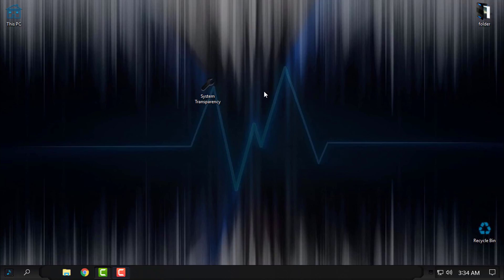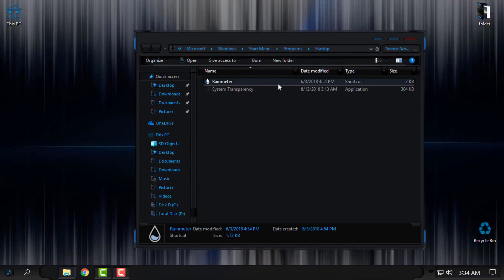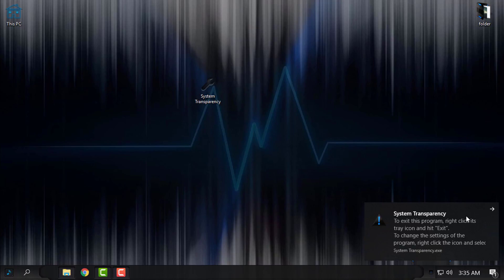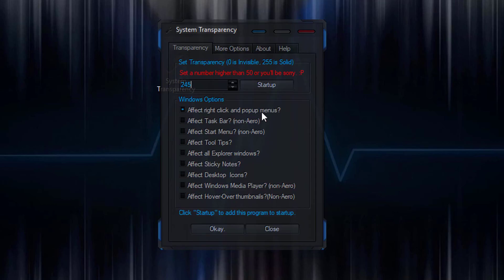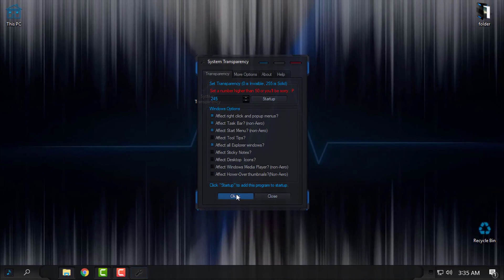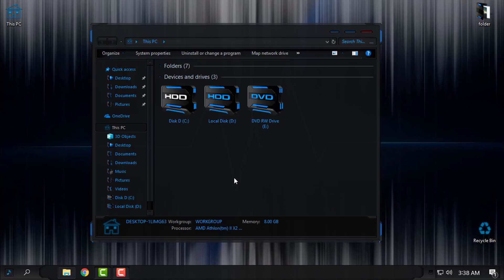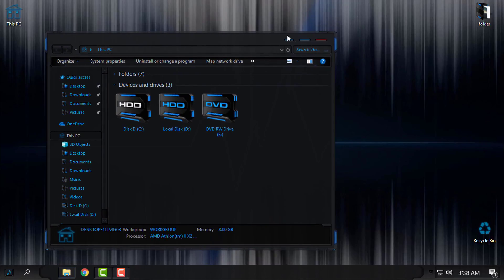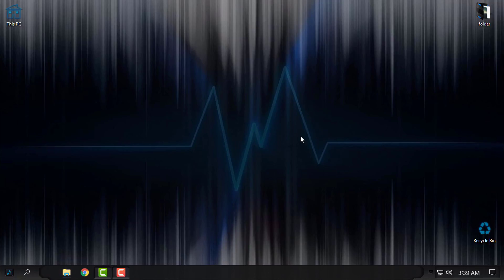How to apply full glass - system transparency on Windows 10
Theme used in video is Harmonics by devilinside